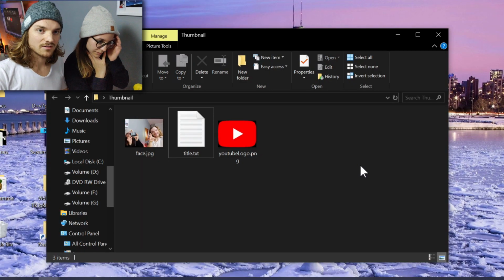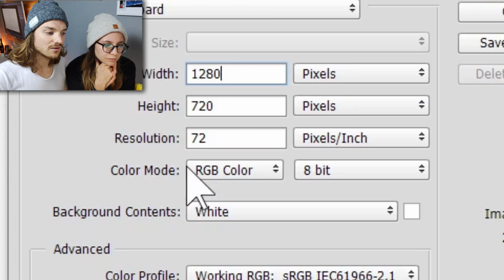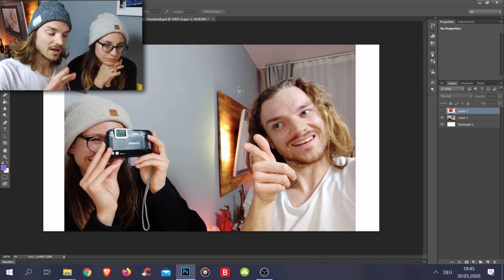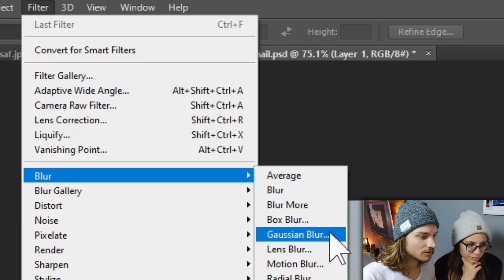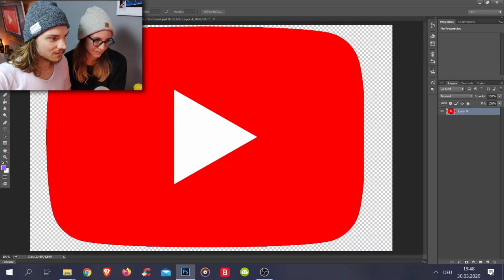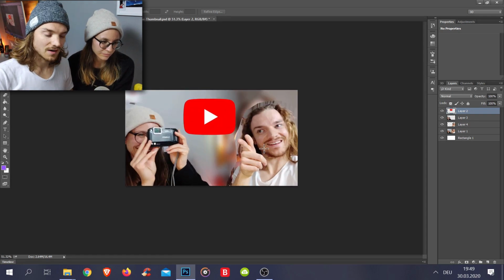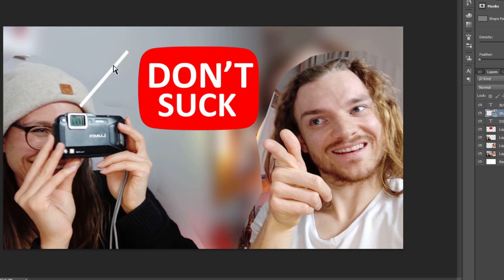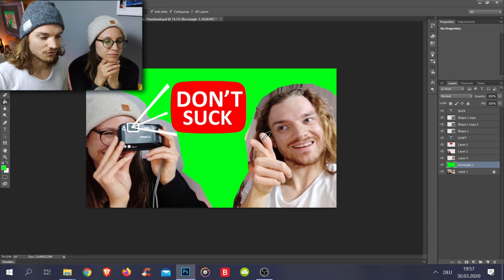How To Make Thumbnails That Don't Suck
This is a short tutorial of how we do our thumbnails. We usually don't do this types of videos but someone in the livestream asked, if we could do a how to thumbnail video, so here you go XD

I hope it was somewhat helpful ;)